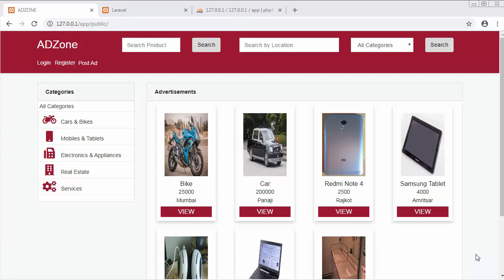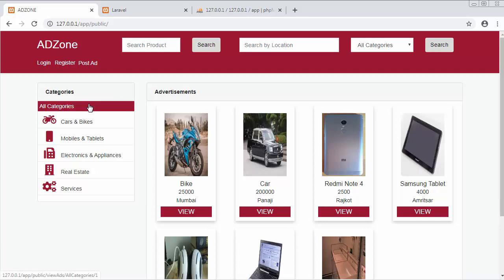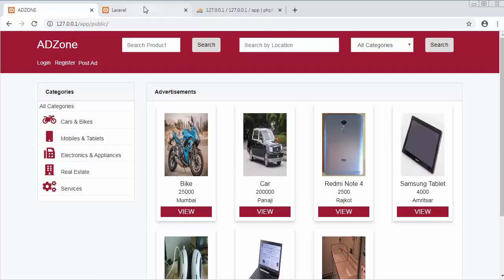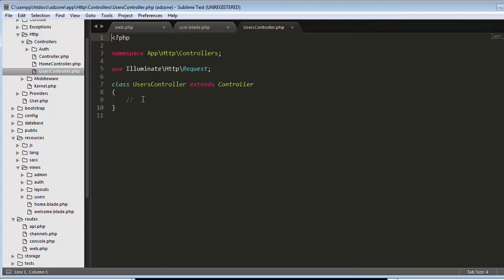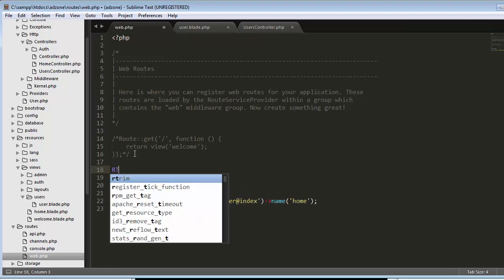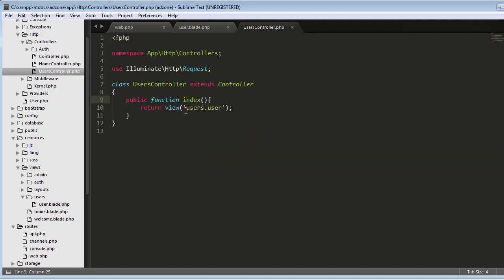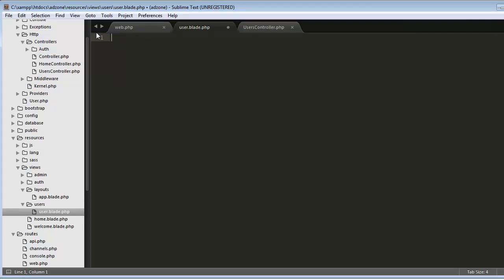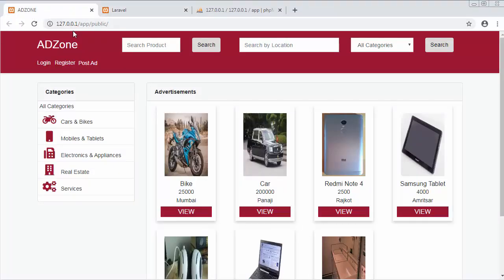How to create a controller and call a view in Laravel 5.8 Part-4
How to create a controller and call a view is a video tutorial for beginners and intermediate users to learn about
developing web applications using Laravel framework.
In this video we will learn everything about creating controller and calling a view to display to the users. This video will also explain about calling layout file to display navigation menu to the users.